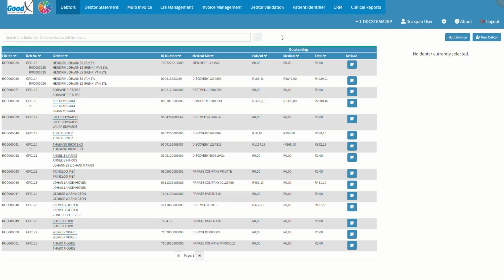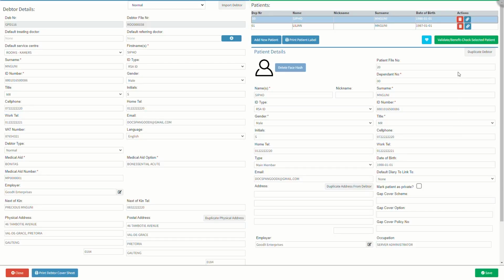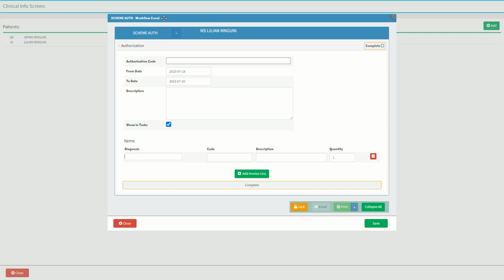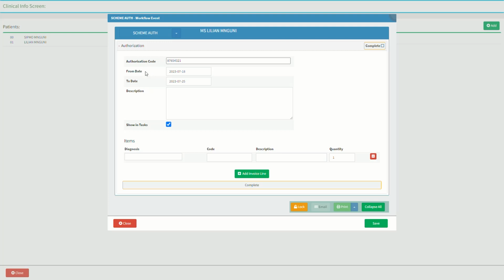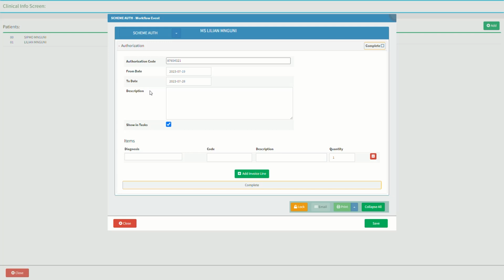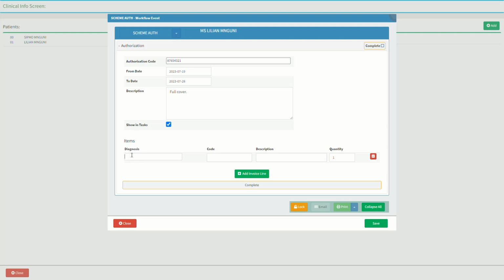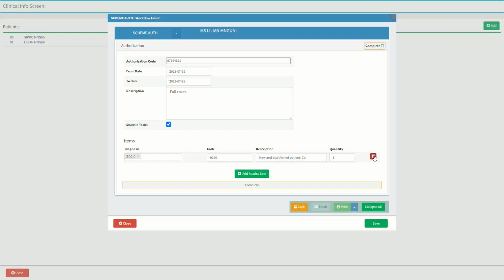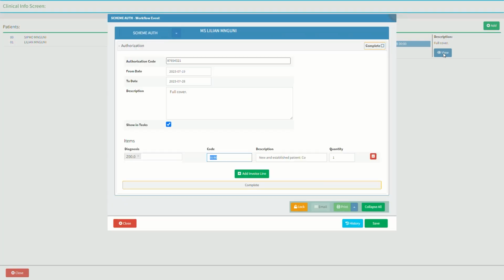GoodX Web App - Authorisation Setup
▶ Goal of Tutorial Video:
The goal of this video is to show you the Authorisation Setup.

▶ Timestamps:
0:00​ - Introduction
0:32 - Debtors Screen
0:56 - Debtor Details Screen
1:01 - Clinical Info Screen
1:16 - Scheme Auth - Workflow Event Screen
3:29 - Outro